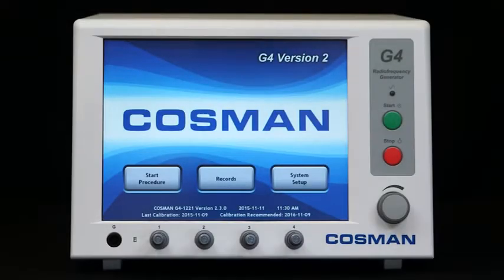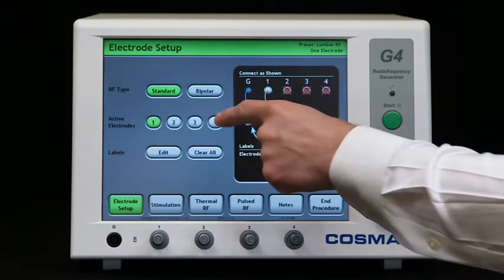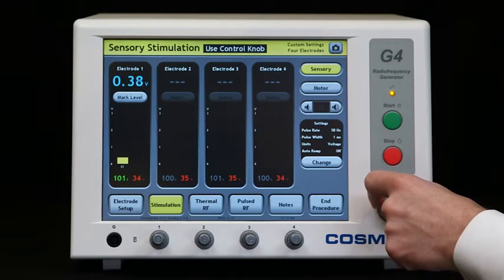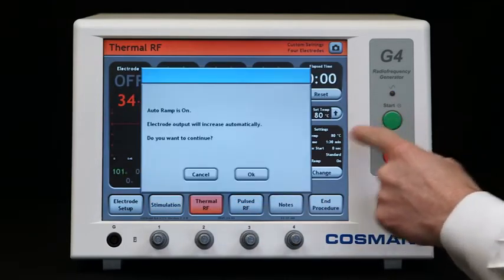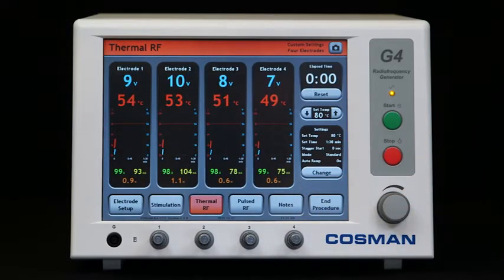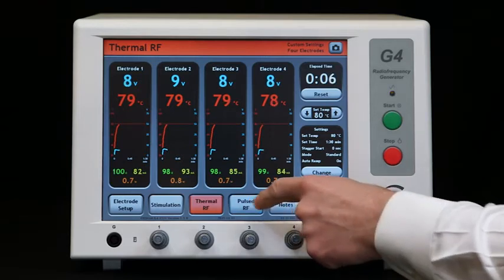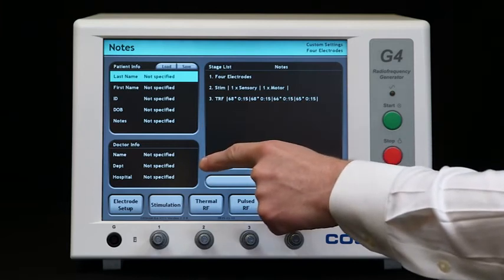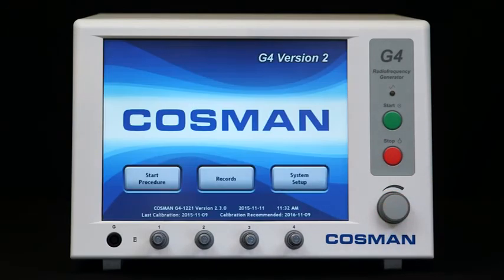G4 Generador de Radiofrecuencia con 4 electrodos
COSMAN G4 (Generador de Rf con cuatro canales)
El generador de radiofrecuencia Cosman G4 controla de forma independiente y automática hasta cuatro electrodos a la vez, en modo monopolar o bipolar, con salida de RF térmica o RF pulsada (PRF).  Con una pantalla táctil de 12 pulgadas, control remoto inalámbrico, ajustes preestablecidos para el paciente y el médico, registro electrónico, inicio escalonado automático, estimulación automática, la elección de una interfaz gráfica o de "un toque" y pantallas grandes codificadas por colores, el G4 es simplemente el generador de RF más avanzado.